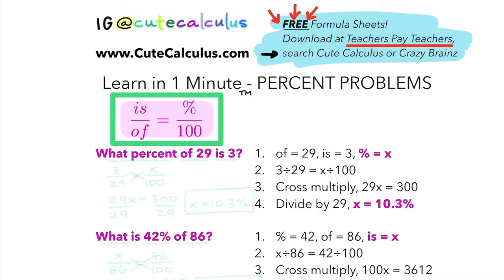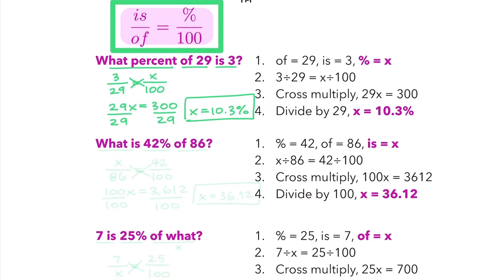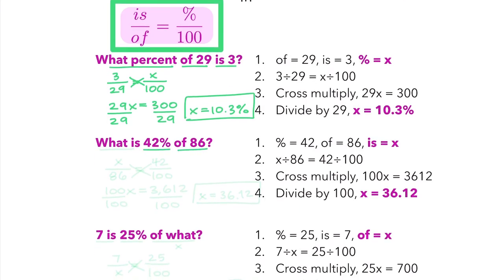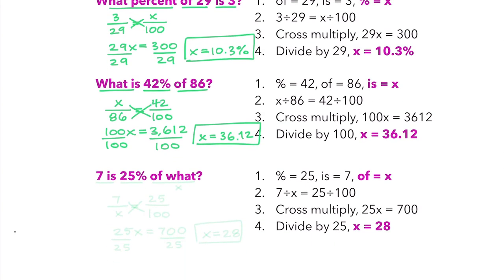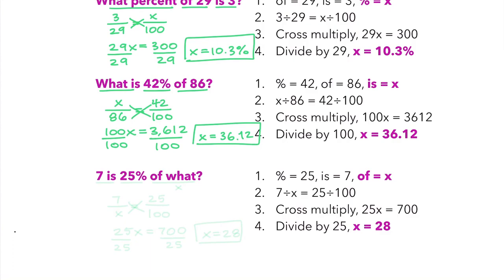Learn in 1 MINUTE! - Algebra 1 PERCENT PROBLEMS by April Terrazas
Learn in 1 Minute Series by April Chloe Terrazas. Use the formula IS/OF = %/100 to solve all percentage problems! Simply plug in the values given in the question and cross multiply, solve.

I created this series to GET TO THE POINT! Each video will review a topic covered in Pre-Algebra through Calculus. Comment with your questions!

FREE Study Guides with all formulas for Pre-Algebra, Algebra 1 and 2, Geometry, Pre-Calculus and Calculus are available to download

ALGEBRA IS EASY BOOK

ALGEBRA IS EASY SUCCESS BOOK:

Best selling SCIENCE SERIES FOR KIDS